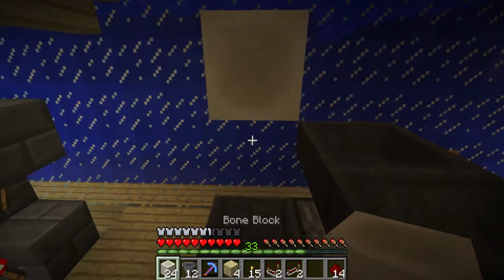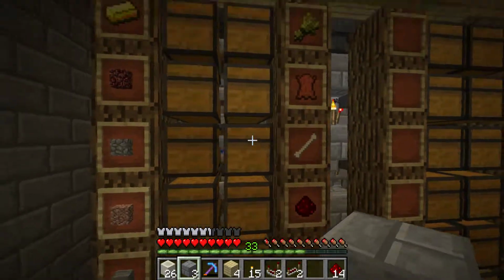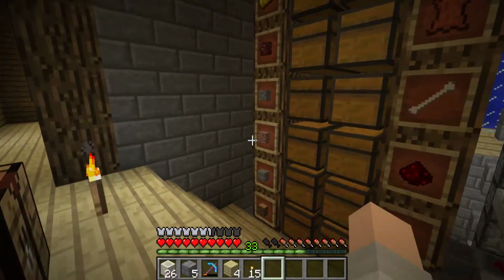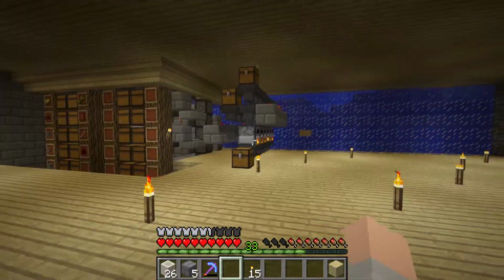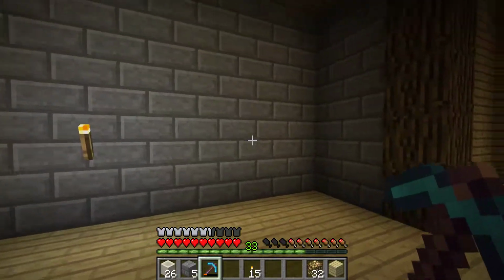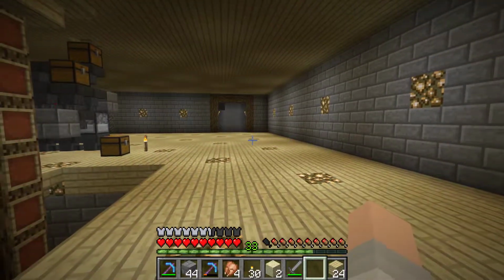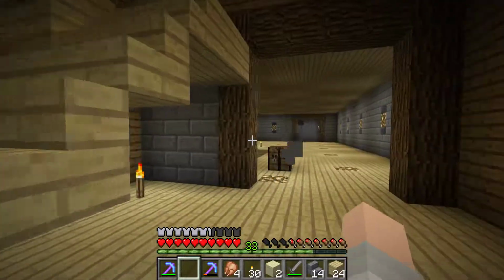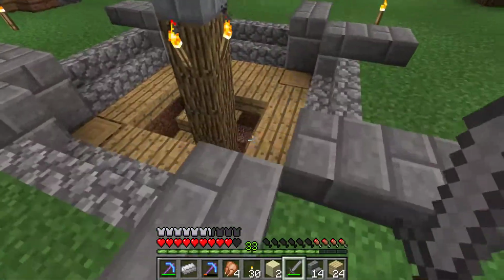SUPER SMELTING | Survinia | [Episode 10]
You know that whole furnace setup I have on my ground-floor? Yeah, that one, it's bad. So instead of just moving it and making it look nicer, we're going to dismantle the whole thing and make a super smelter! Oh boy I can't wait to start smelting with this thing!

Making this super smelter in, SUPER SMELTING | Survinia | [Episode 10] was really fun. Hopefully you have fun watching it! 🙃